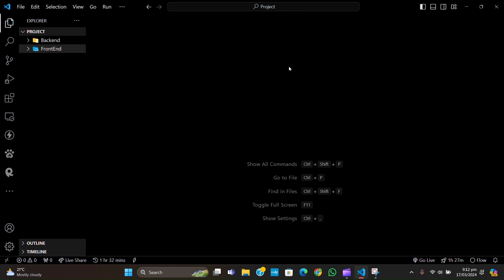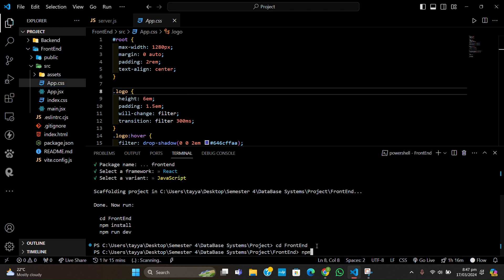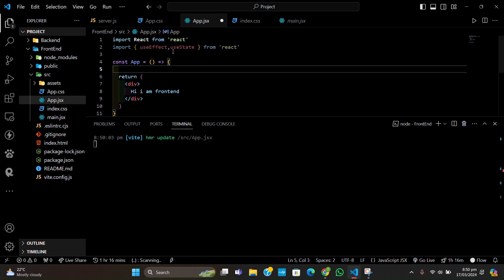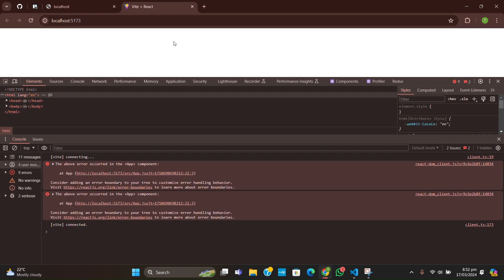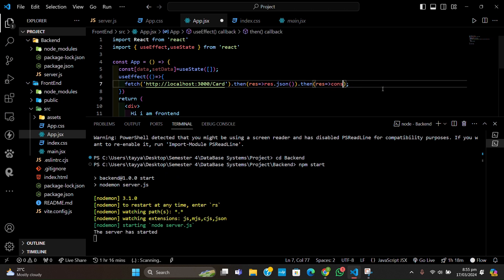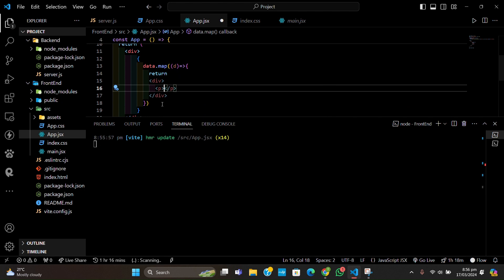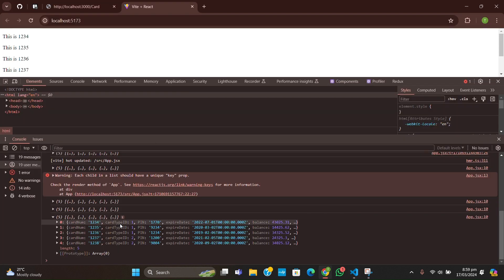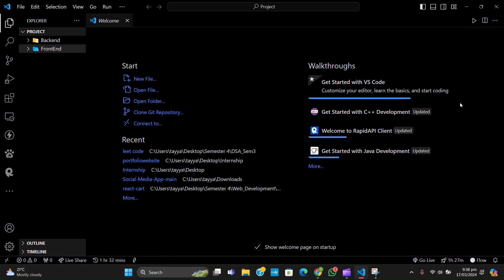Connect Your Front-End to Node.js & SQL Server (Part 2)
Ready to take your Node.js development to the next level? In Part 2 of this comprehensive tutorial series, we'll bridge the gap between your front-end and your Node.js Express server with Microsoft SQL Server as the powerful database engine!

Here's what you'll learn in this action-packed video:

Fetching data from SQL Server using powerful Node.js libraries
Displaying dynamic data on your front-end efficiently
Handling user interactions and sending data back to the server
This video is perfect for:

Developers with basic Node.js and Express knowledge
Web developers building full-stack applications
Anyone wanting to create dynamic and data-driven web experiences

Don't forget to check out Part 1!